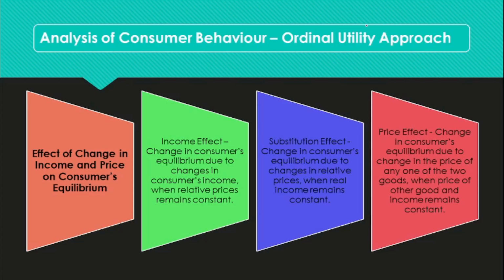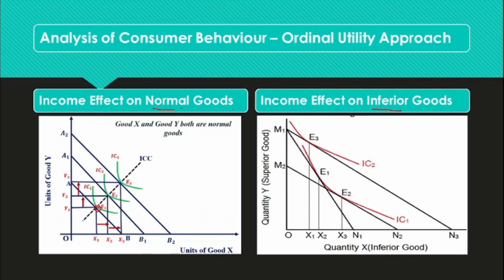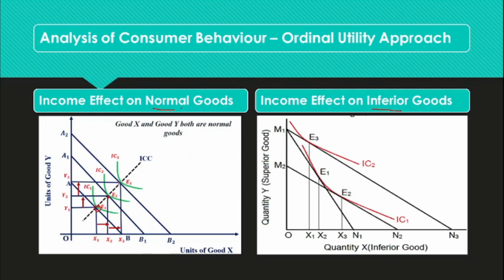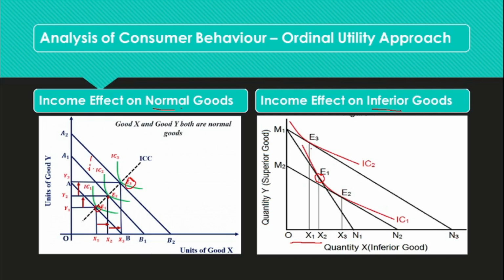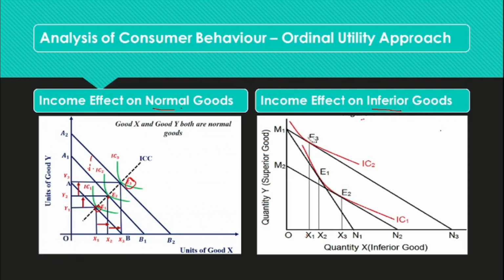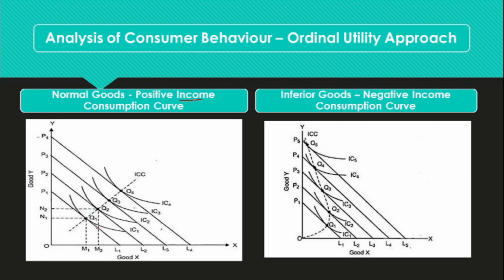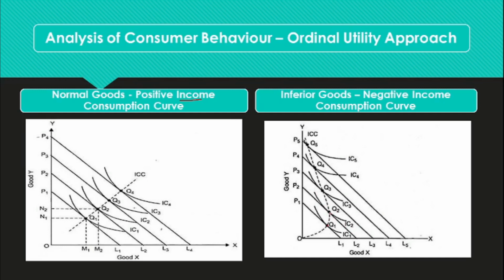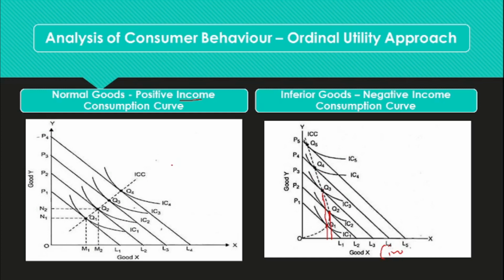Analysis of Individual Demand –Income Effect, Income Consumption Curve | Managerial Economics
This is an educational video on the subject Managerial Economics also called Business Economics. In this video, I am explaining the Income Effect on the consumer’s equilibrium and the various possible shapes of Income Consumption Curve. This is the foundational concept for Analysis of Individual Demand. This is a compulsory subject for BBA /B.com courses and an advanced level paper is taught at MBA level as well. This introductory video is helpful for both undergraduates (BBA/B.Com) and post-graduates (MBA) students. The lecture covers all the points relevant for commerce and management course.